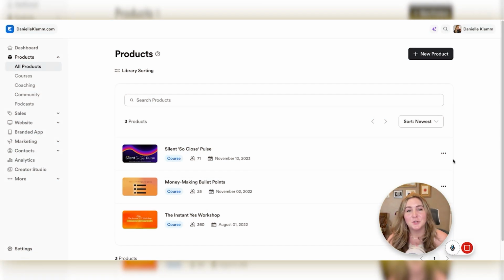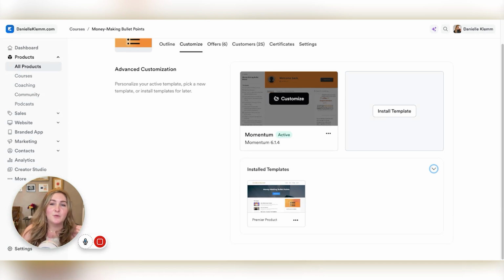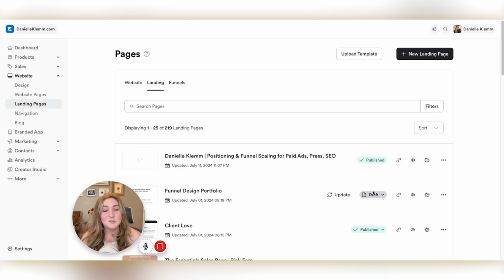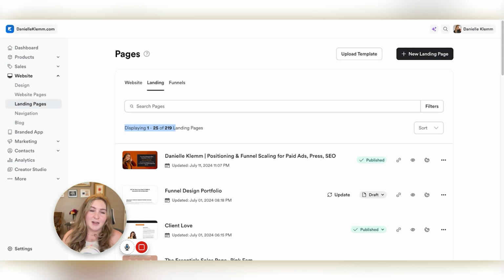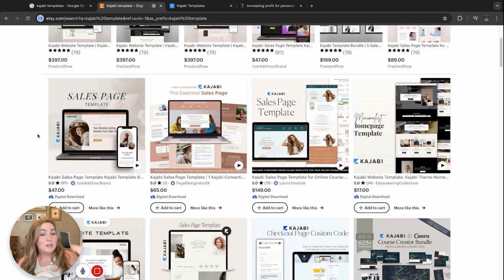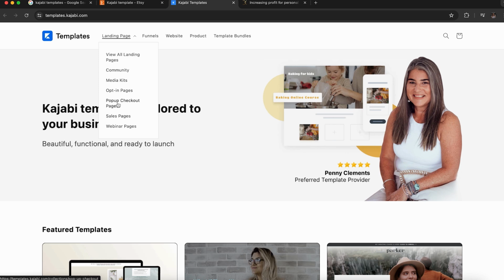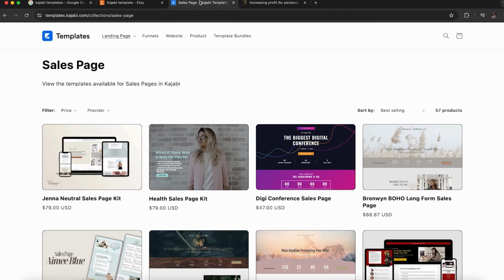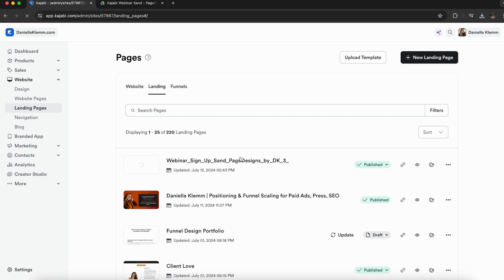The Top Kajabi Templates to Save Time and Sell More (Best Options on a Budget)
Looking to save time and boost sales with Kajabi templates?  In this video, we explore the “Top Kajabi Templates to Save Time and Sell More (How to Choose).”

Discover the best Kajabi templates that can streamline your workflow and enhance your sales efforts. Whether you’re new to Kajabi or a seasoned user, finding the right template is crucial for maximizing efficiency and results.

Learn how to choose the top Kajabi templates that fit your business needs, and see how they can help you save time while increasing your sales.

By the end of this video, you’ll have a clear understanding of which Kajabi templates are the best for your specific goals and how to implement them effectively. Don’t miss these insights on the top Kajabi templates to save time and sell more!

👉 Watch the next video on Sales Page Length

 ABOUT ME: I'm Danielle, a cold traffic positioning & funnel strategist helping businesses convert leads through effective sales messaging and funnels. With a passion for sales psychology and a knack for creative solutions, I've guided countless clients toward achieving their business goals.

⭐️ 📥 FREE High-Converting CTA Button Generator → Free tool to get 4 call-to-action formulas based on your offer